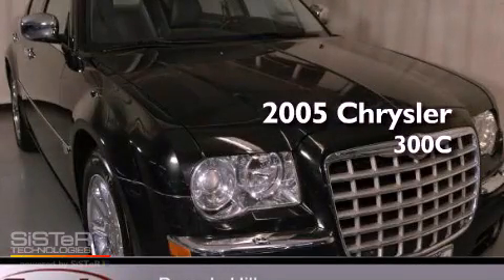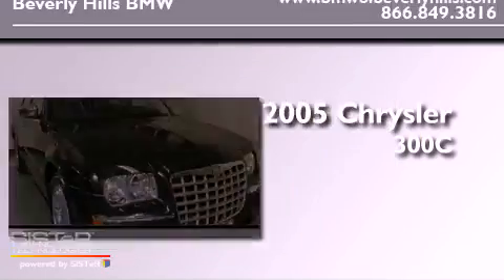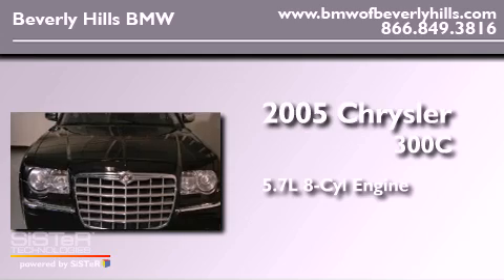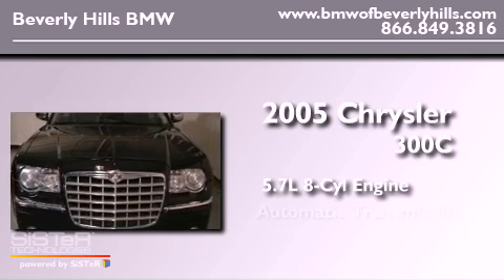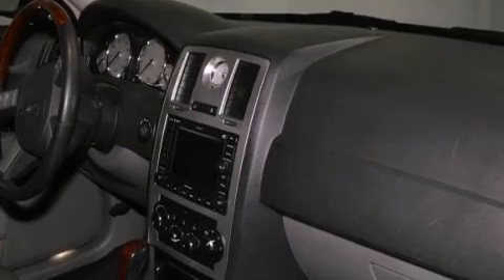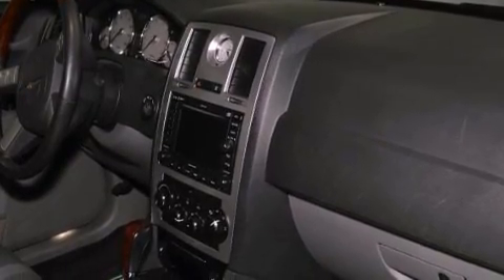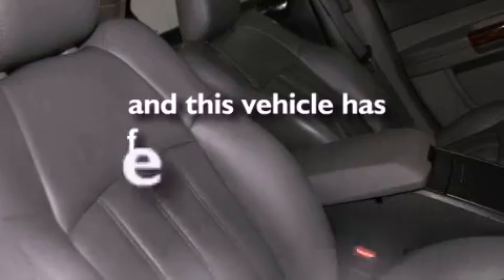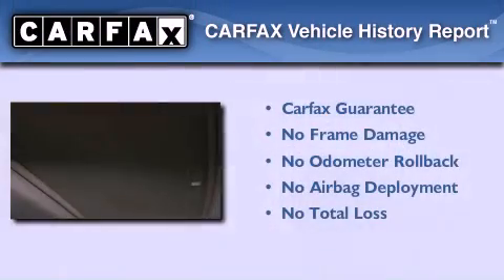2005 Chrysler 300C Beverly Hills CA 90036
Year : 2005
 Make : Chrysler
 Model : 300C
 Engine : 5.7L V-8 cyl
 Trans . : Automatic
 Exterior : Black
 Miles : 60,606
 Interior : Gray

 Pre-Owned 2005 Chrysler 300C Beverly Hills CA